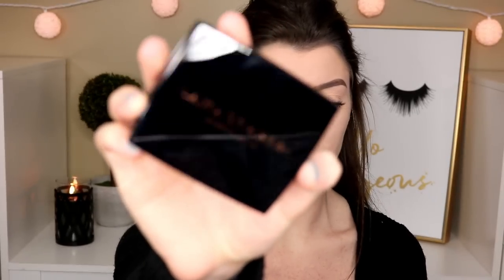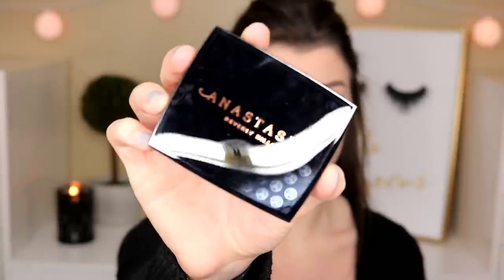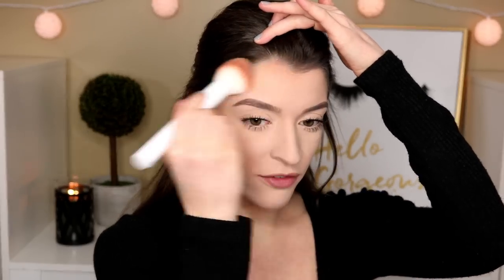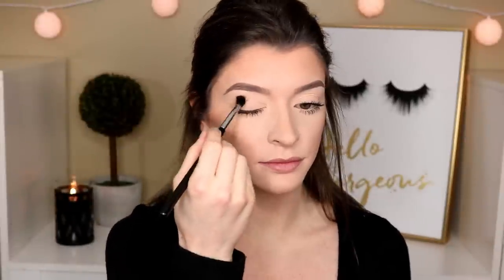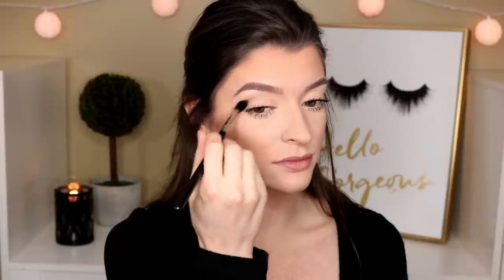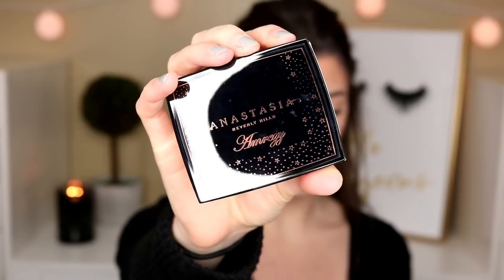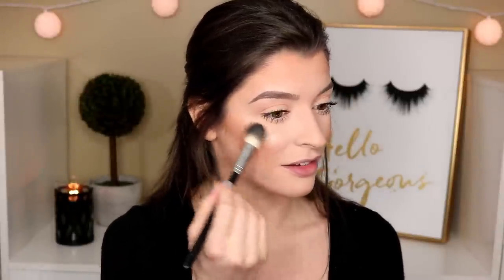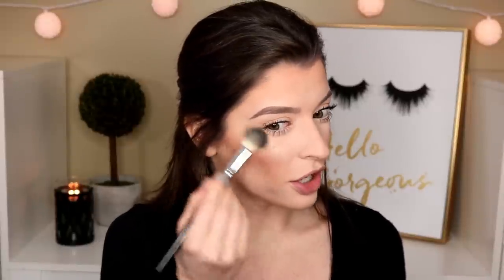ABH AMREZY HIGHLIGHTER & POWDER BRONZER GUUURRRLLLL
PRODUCTS MENTIONED:
-ABH x AMREZY Highlighter
-ABH Powder Bronzer: Tawny